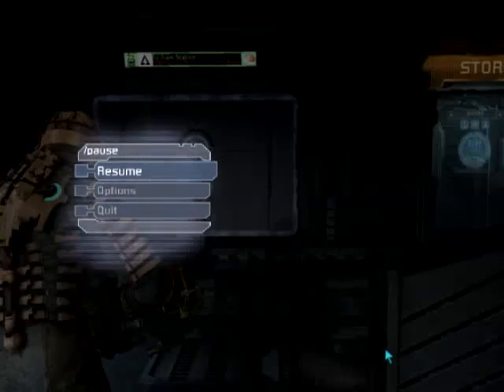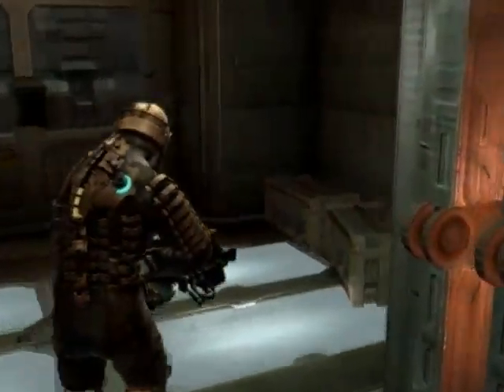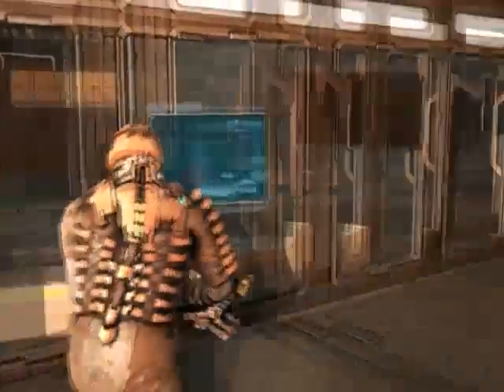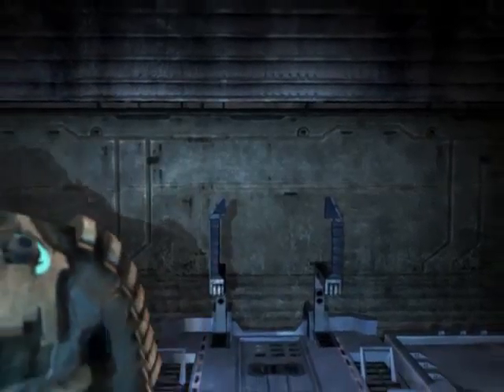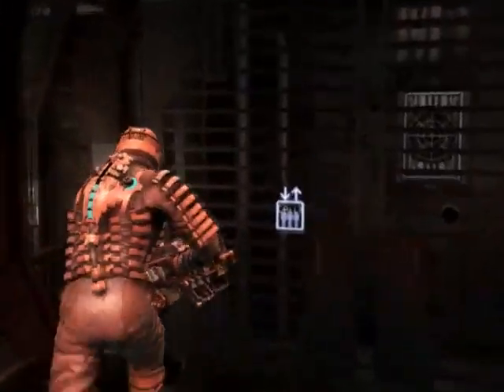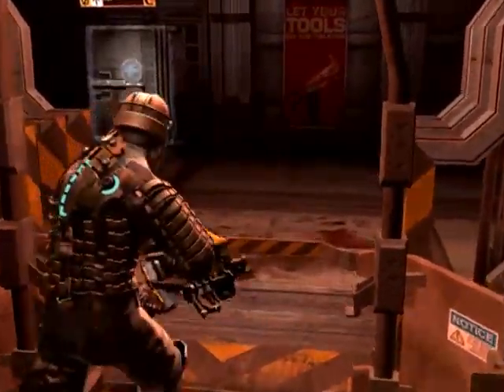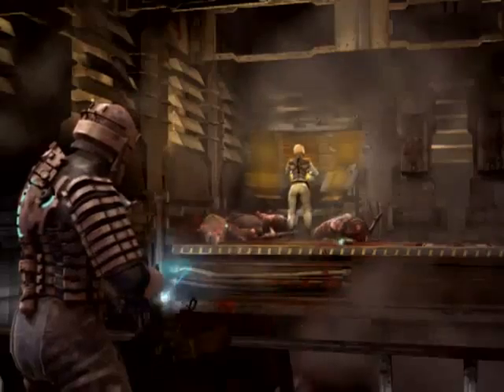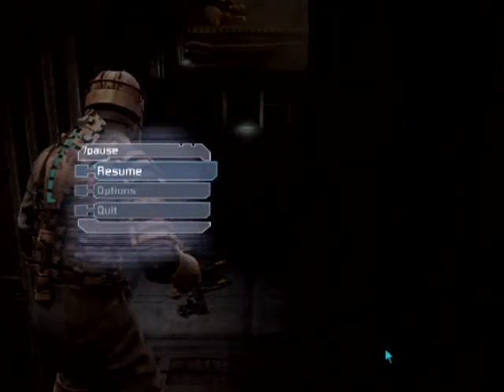SVG - Lets Play Dead Space Part 27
brings you a Dead Space Lets Play!

Join Aaran as he shoots some fools who have the nerve to have swords for arms.